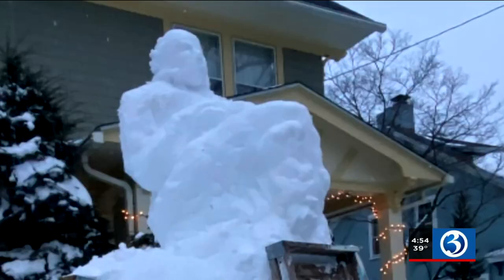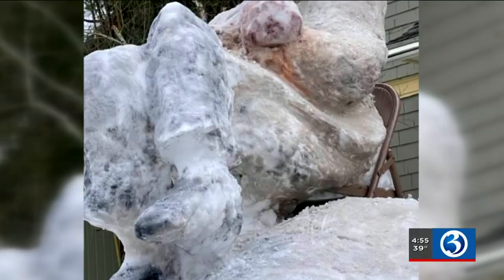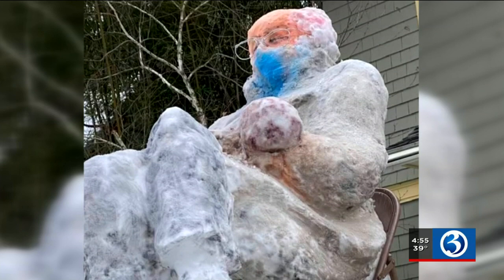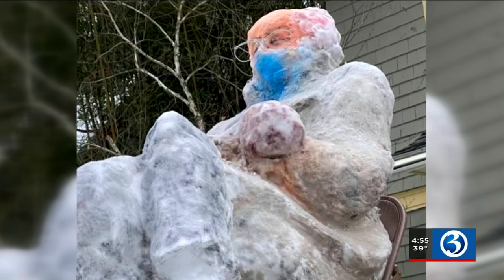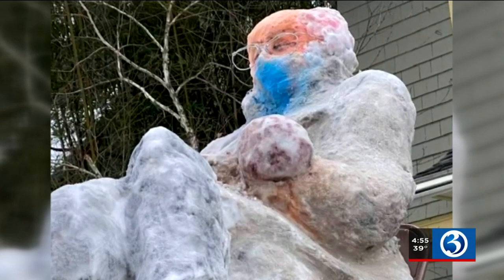Bright Spot: Amazing snow sculptures made during past snow storms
Storms have brought a good amount of snow to the state, which people then created snow sculptures.